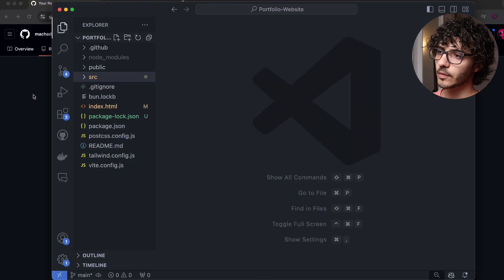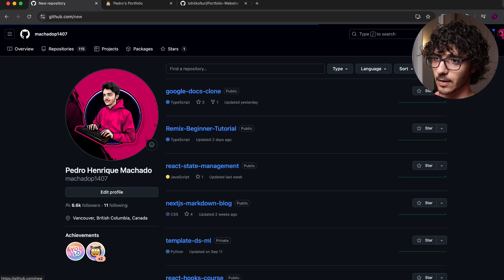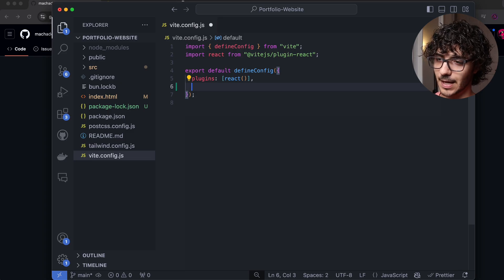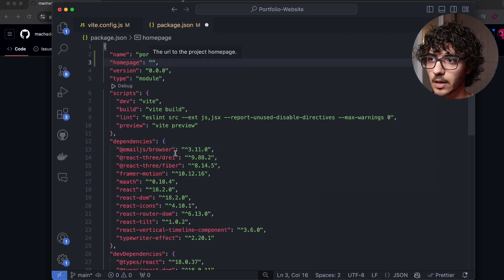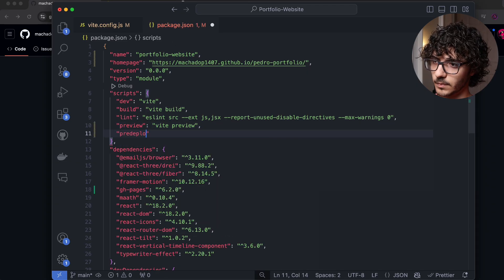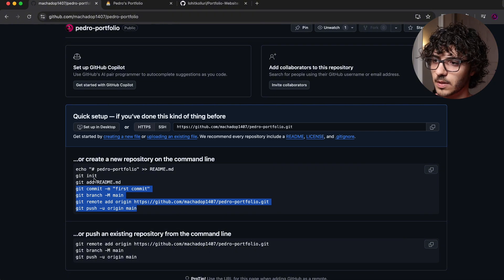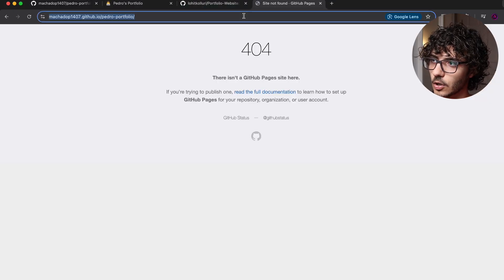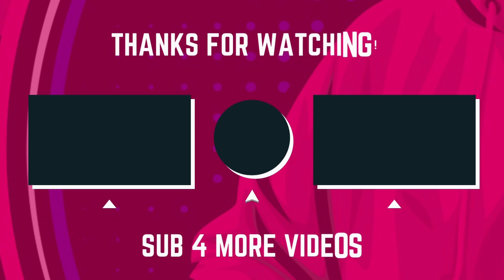How To Deploy A React Vite App To Github Pages (Simple)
In this video I will teach you guys how to deploy a vite react app to github pages in order to see your projects live.